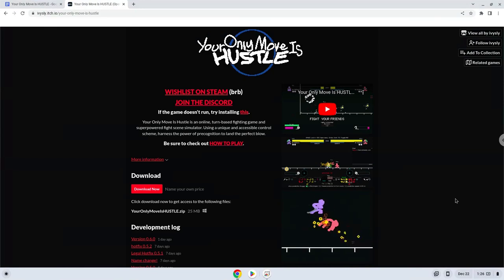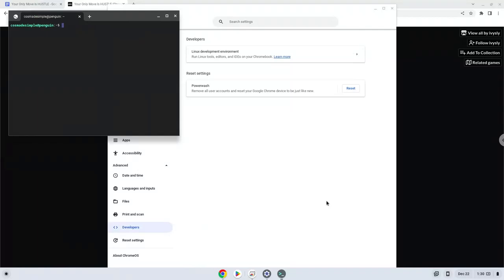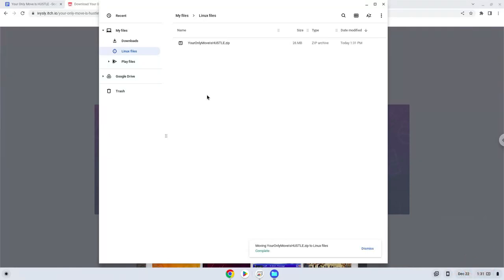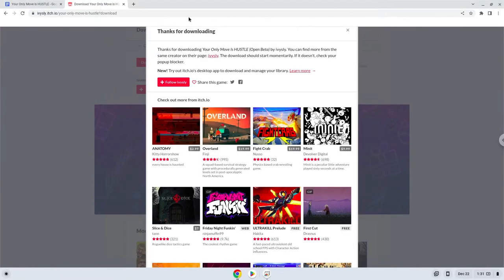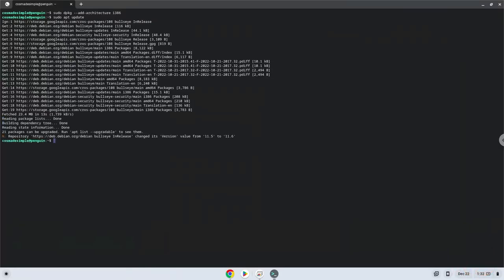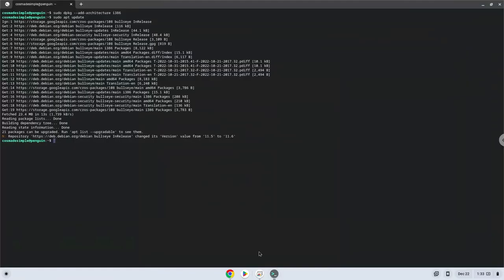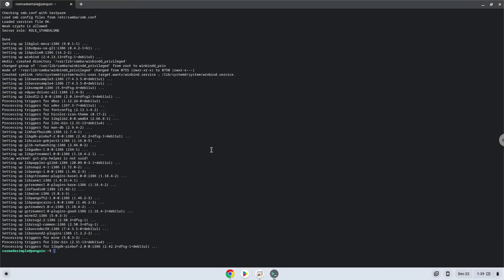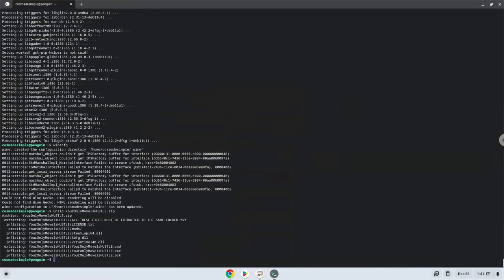How to install Your Only Move Is HUSTLE on a Chromebook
In this video, we are looking at how to install Your Only Move Is HUSTLE on a Chromebook.